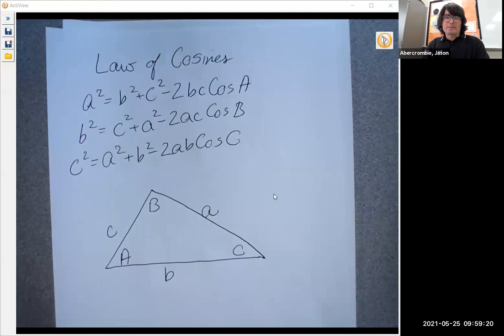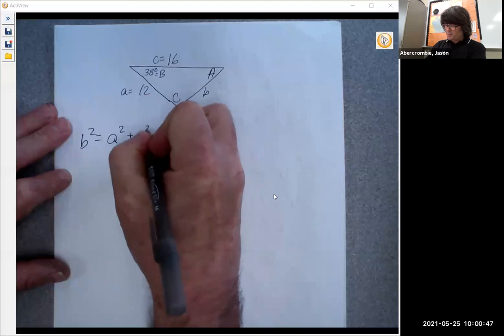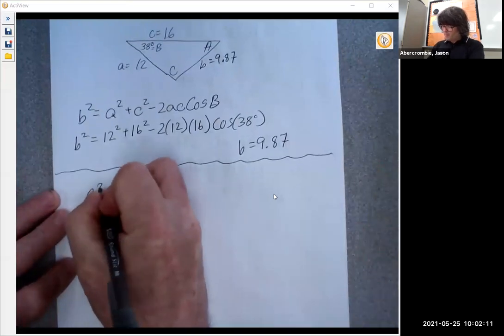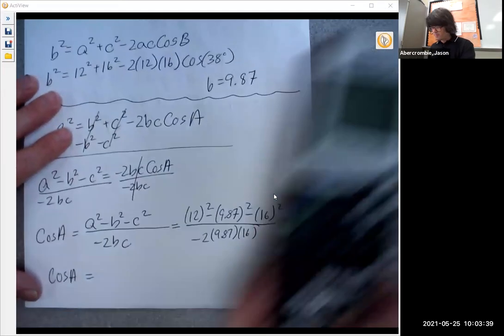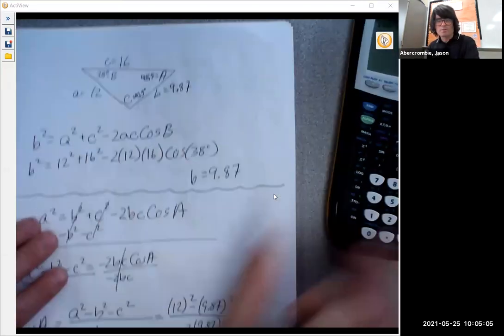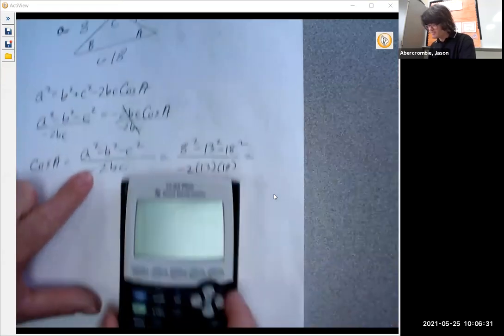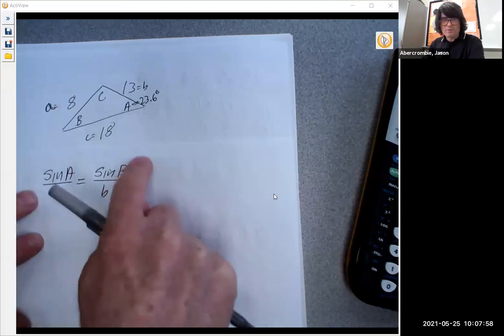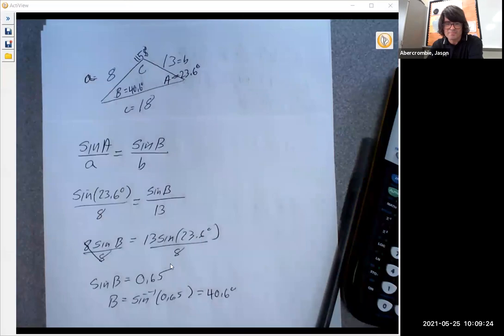Law of COSINES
Use the Law of Cosines to solve for all angles and sides of a triangle.